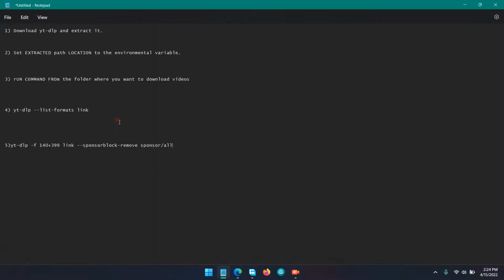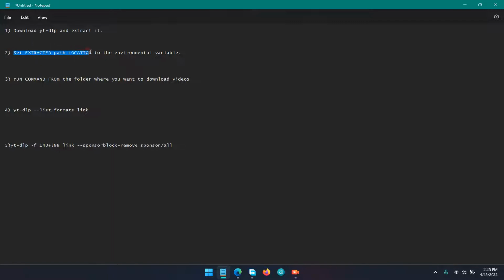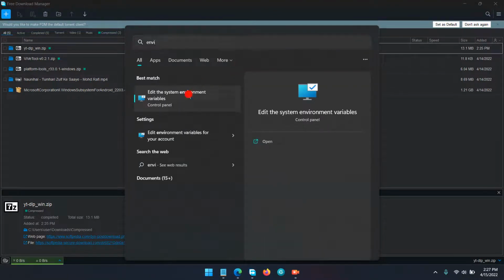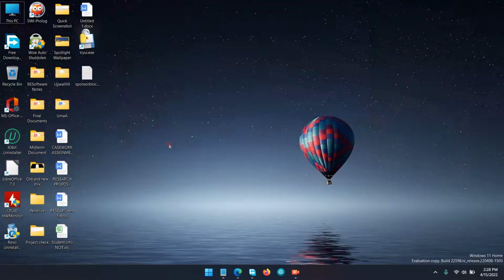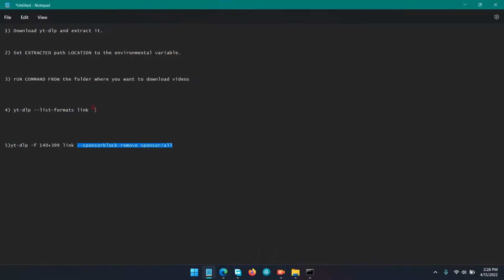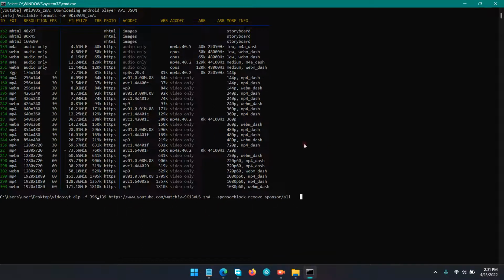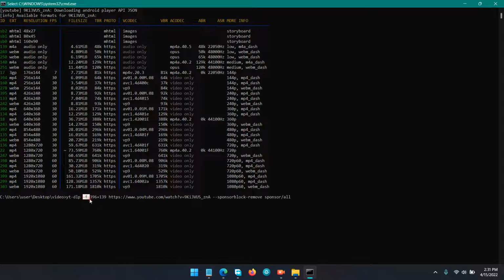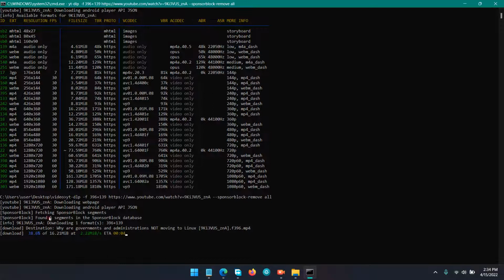Sponsorblock and yt-dlp : How to use yt-dlp and Sponsorblock together?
This video shows how to save video with the sponsored segments removed from it. Using sponsor block option  in yt-dlp tool , we can easily remove that part. And sorry for stutter and accidental misspoken/mispronounce words here and there.